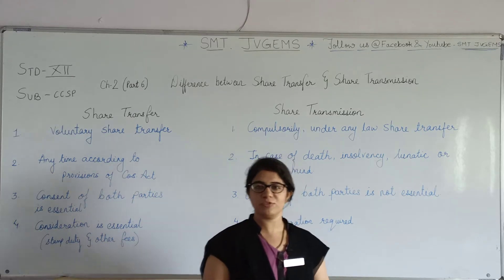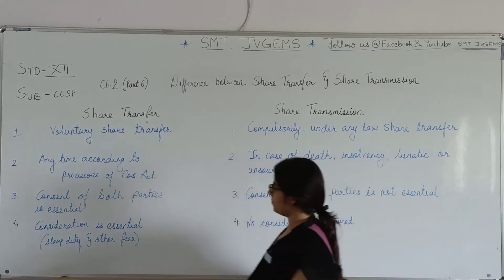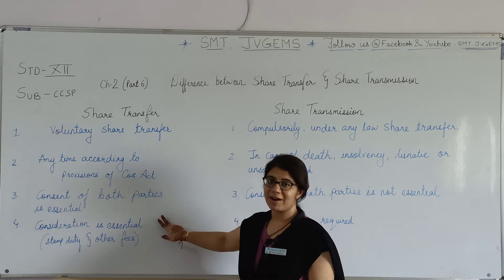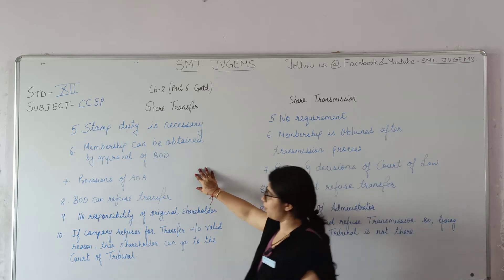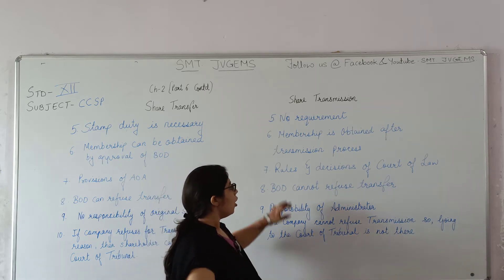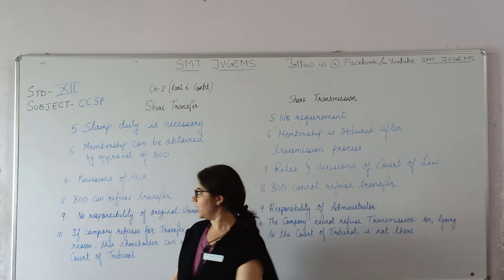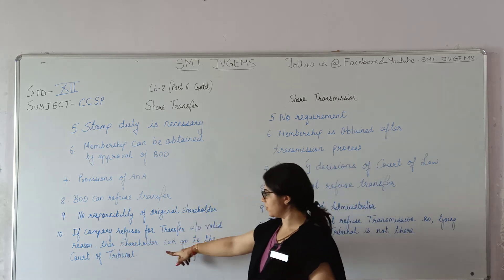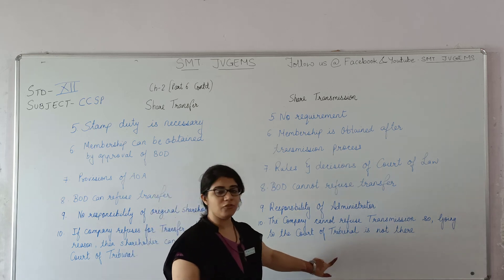STD 12th SPCC Ch 2 Transfer And Transmission Of Shares Part 6 Charmi Kotecha